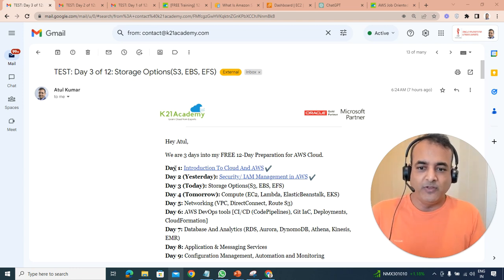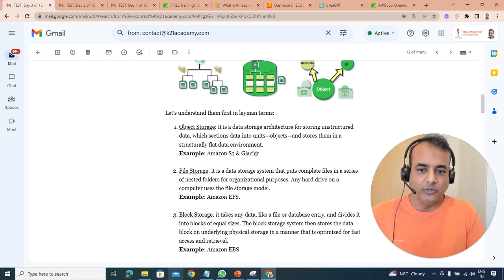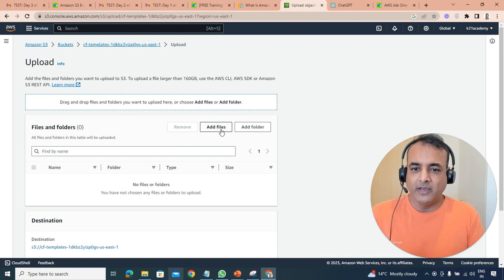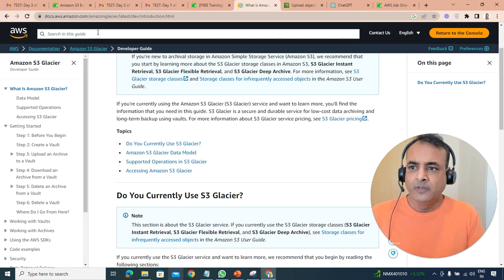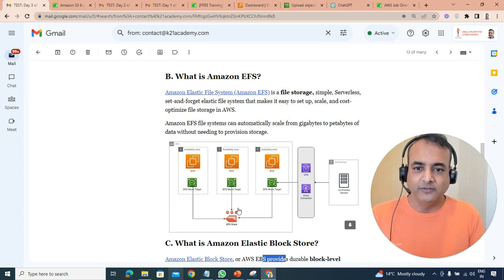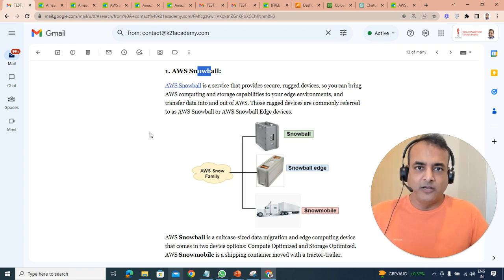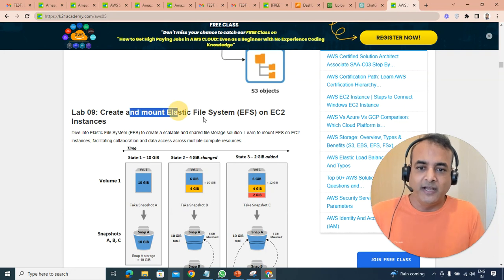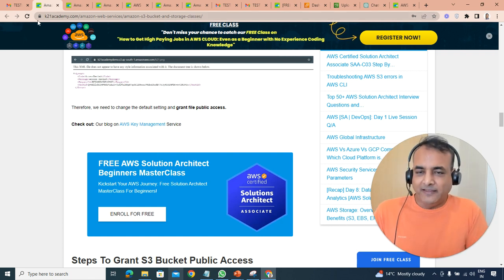AWS Cloud Storage: Part 3 of 12 AWS Tutorial | AWS S3, EBS, EFS, FSx, Object, File & Block Storage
Day 3 of 12: AWS Cloud Storage: S3, EBS, EFS, FSx, Object, File & Block

This video 📽 explains the three main categories of storage: object storage (S3 and Glacier), block storage (EBS), and file storage (EFS).

We're sharing the purpose and use cases of each service, highlighting their differences in terms of cost and functionality. 🧐

PLUS = Inside, check out hands-on labs📝 for you to practice creating buckets, uploading files, and accessing storage resources.

Sounds interesting?

👉Dive in the video right now!

Action for you
🌟 To understand this better, perform this hands-on lab with detailed steps on how to create a S3 Bucket

Ideally, for higher-paying jobs, we recommend you to perform a list of labs. Check out the list of labs we recommend

PS. To get an exclusive full 12-day preparation e-mail series🤩 on this...

✨Register for this free 12-day e-mail series , this will help you prepare for AWS Cloud along with resume & interview prep at the end!

Leave a comment in the video's comment section 💬 if you want to ask anything...